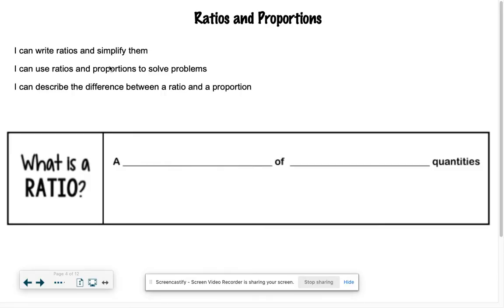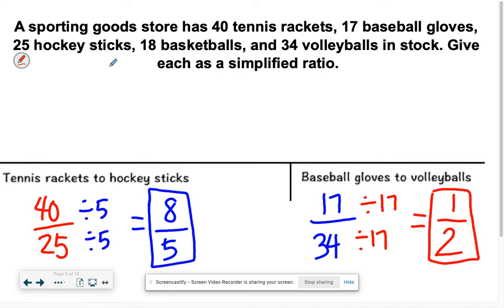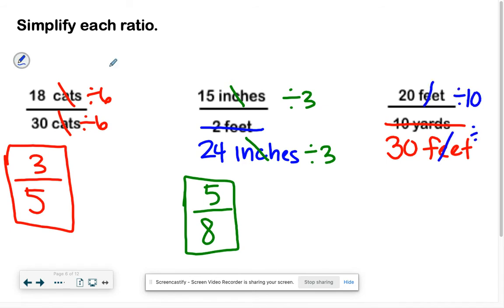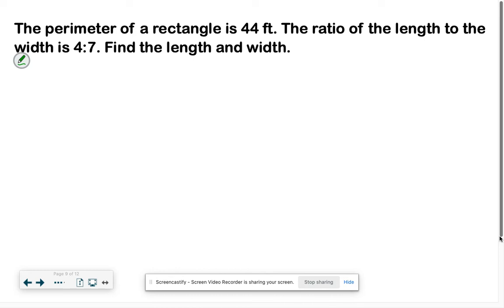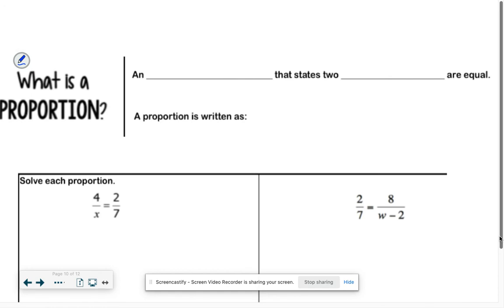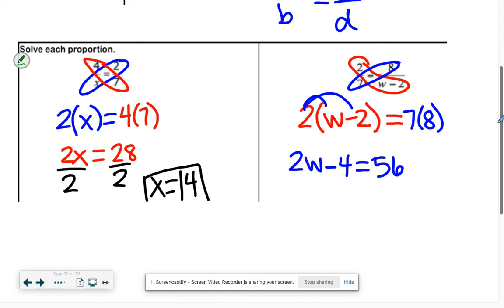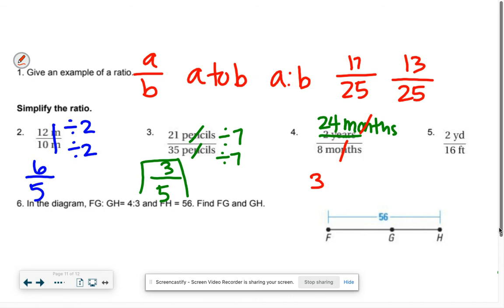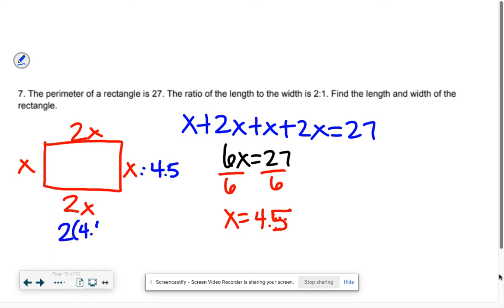Informal Geometry: Ratios and Proportions